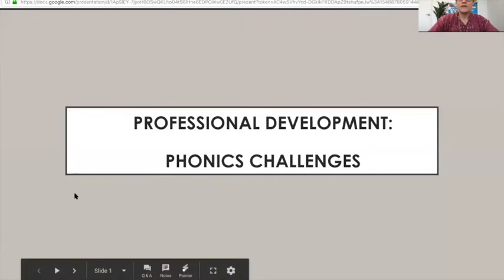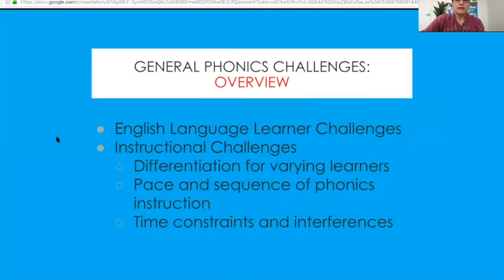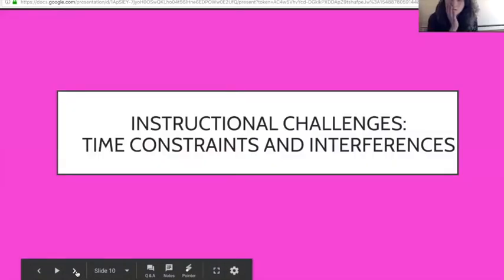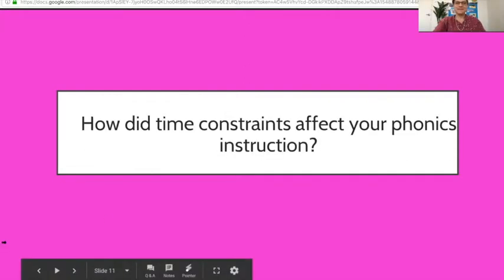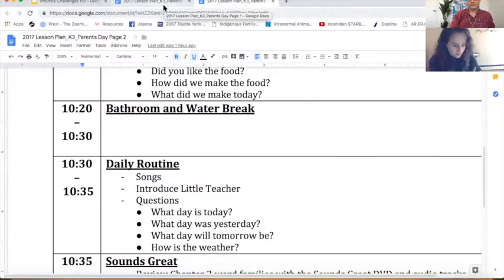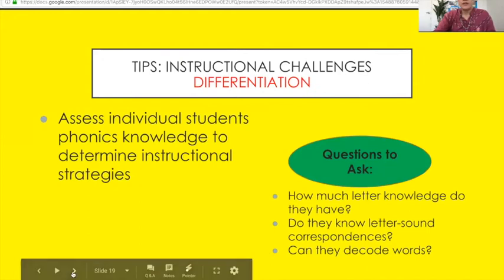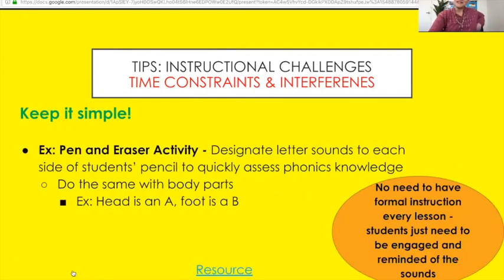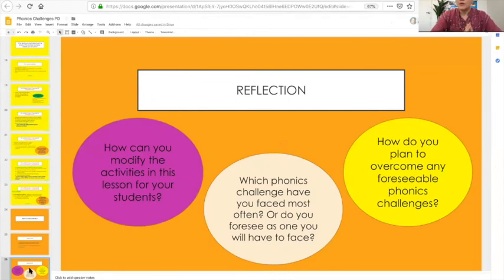Kindergarten PD Phonics Challenges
Hear from former kindergarten teacher Joanna about her experience teaching phonics. This professional development aims to address the day-to-day challenges of balancing phonics curriculum with the many other components of a rigorous kindergarten program.